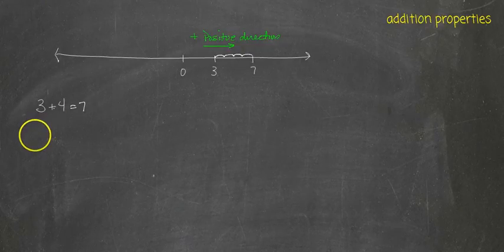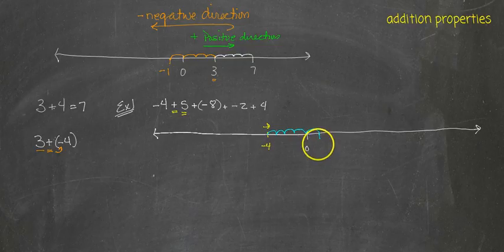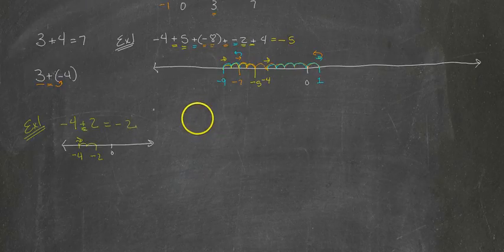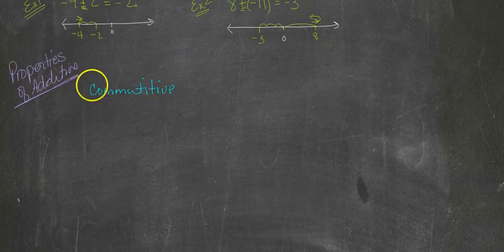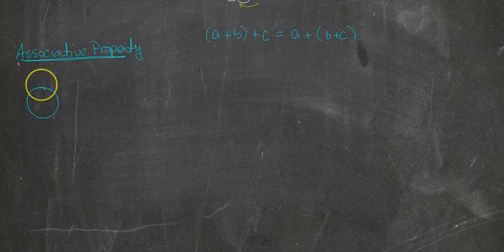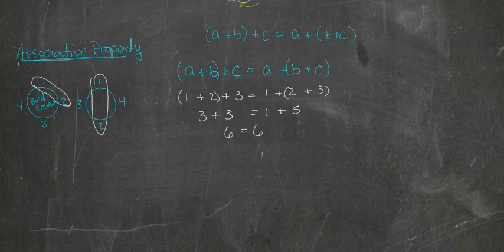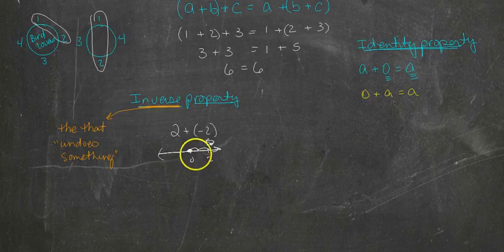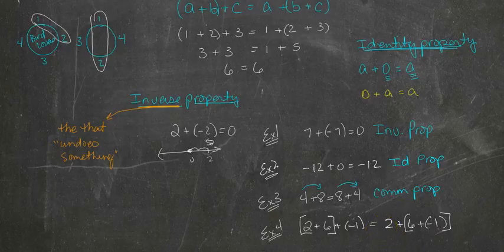Alg 1 - 1.02 addition properties